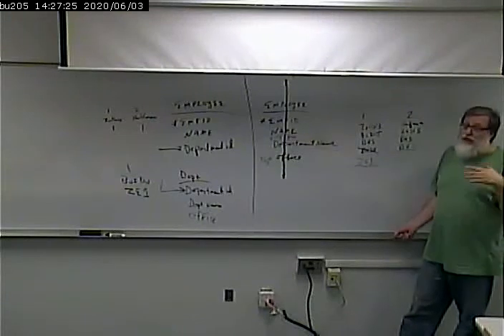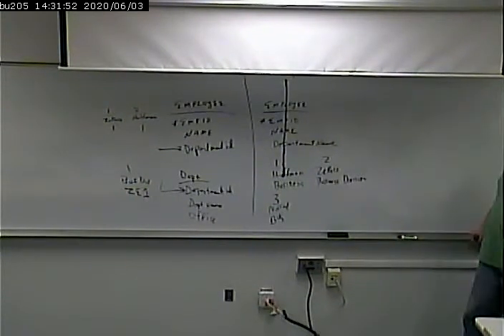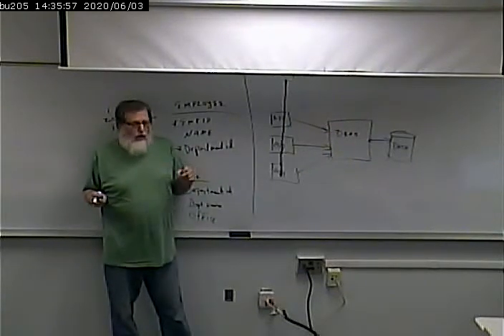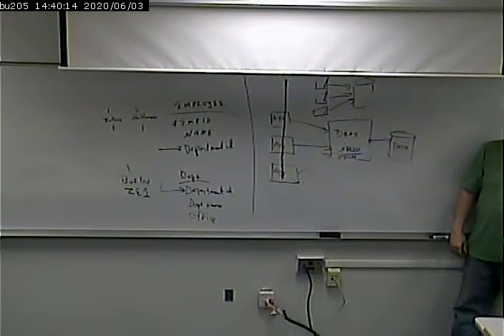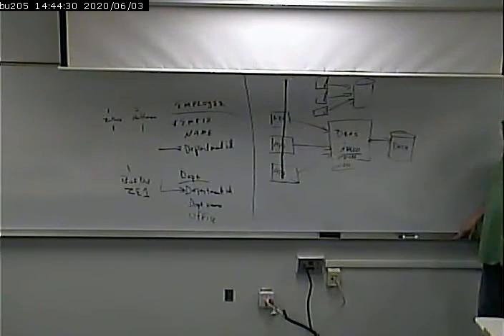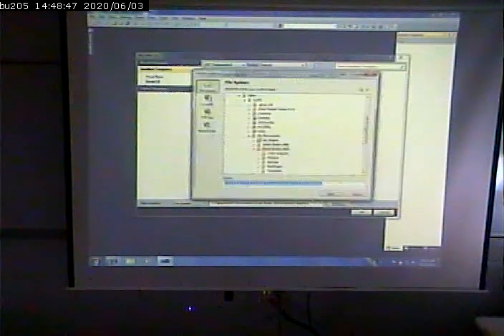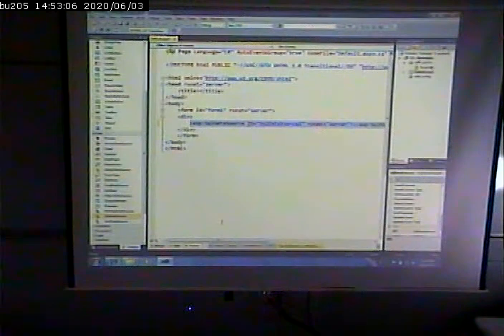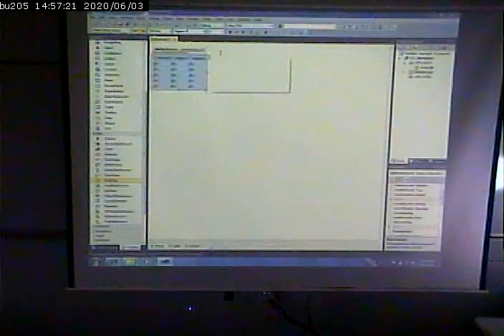CISS243 - Web Db Integration - 10/23/2012 - Part 2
continuing discussion of databases and asp.net